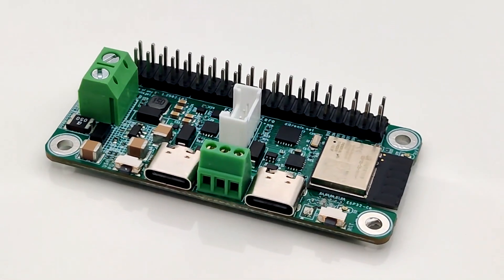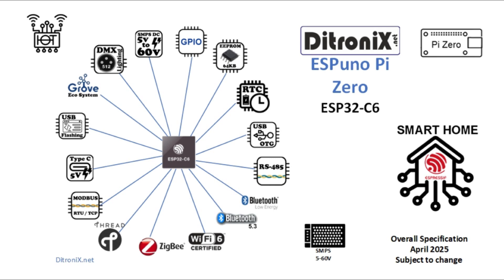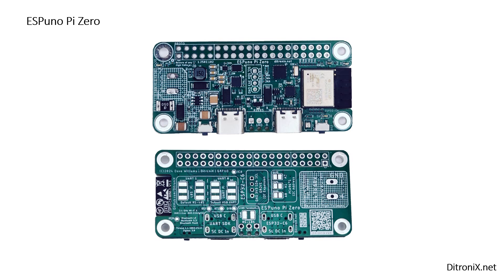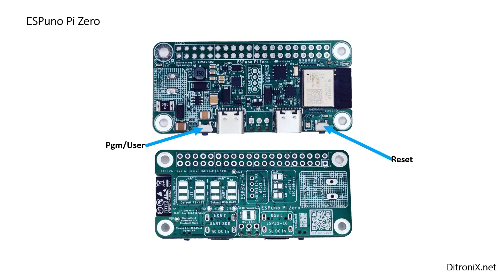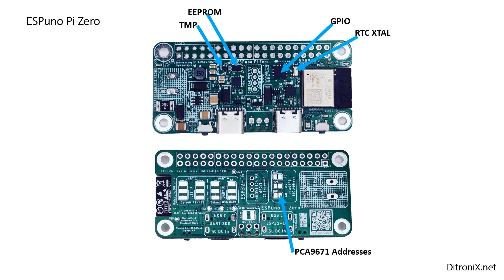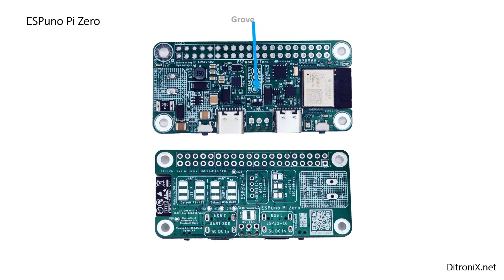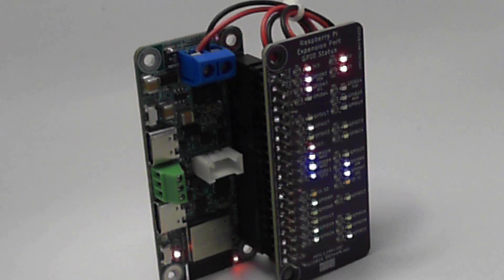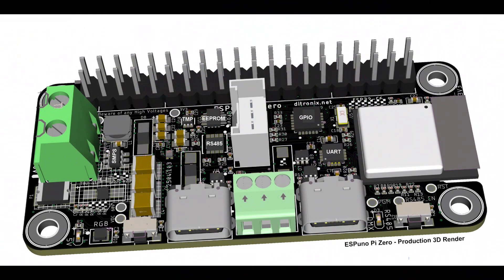DitroniX net #0003 - ESPuno Pi Zero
Hello my name is Dave Williams and welcome to my DitroniX channel video in order to visualise the many STEM Electronic projects which I support to people Worldwide.

In this video, I run through the new ESPuno Pi Zero board, successfully launching via Kickstarter in April 25.

[About]
ESPuno Pi Zero is a STEM Maker and Developer SDK board based on an Espressif ESP32-C6, featuring a wide operating voltage of 5-60V DC, powerful radio module and wrapped in a compact mechanical Pi Zero form.

ESPuno Pi Zero is ideal for:

* Educational and Classroom projects.
* Solar Energy Monitoring Projects - being powered directly from a 48V Battery for example.
* Battery powered projects such as Robotics, Drones, Cars and Vehicles, Boats and University * Projects.
* Farming and Agricultural Projects.
* Learning about interfacing RS-485 Serial Communication.
* MODBUS RTU (Remote Terminal Unit), Control.
* DMX / DMX512 Lighting Controller, Analyser and Interface.
* Industrial applications, Test Systems, Development and MODBUS Sensors, Monitoring, SCADA or PLC's.

Upon completion of fulfillment to KickStarter supporting rewards and backers, these boards will be available on eBay

[Proto]
The ESPuno Pi Zero boards shown in this video are the pre-production boards that are being tested prior to the main production, which will initially fulfil the Kickstarter pledges and then made available via the eBay store, or direct.

[Other Related Boards]
* PEPS Raspberry Pi Expansion Port Status Monitor

[Other]
Over the many years that I have been a Electronic Engineer, I have the good fortune to have worked with, and mentored, many good people and thought it would be great to share some of my Worldly knowledge, and information, via this new DitroniX YouTube channel.

Dave Williams | DitroniX | G8PUO

[Useful Links]